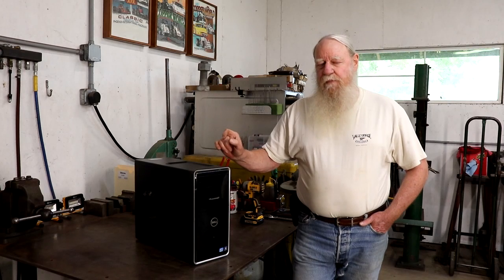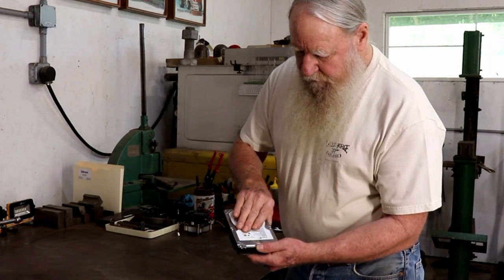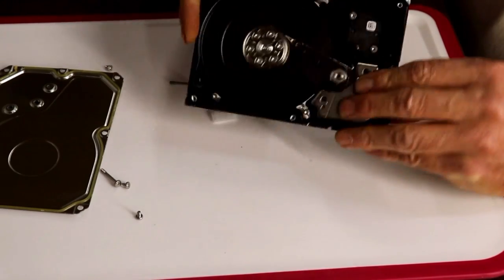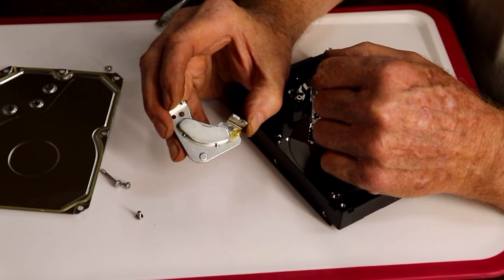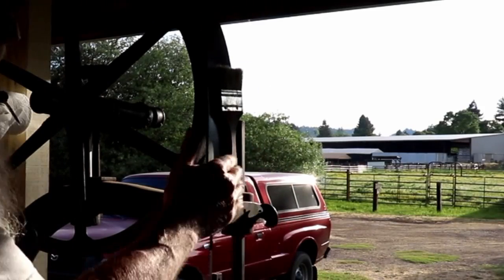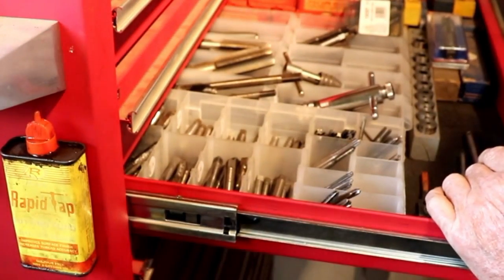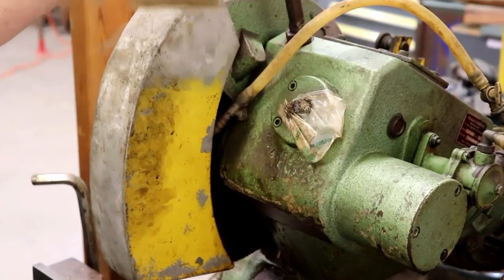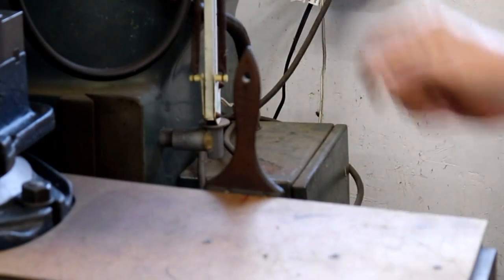Many Uses For Magnets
Magnets are a very useful tool in the shop. In this video I will show you how to retrieve the magnet from the hard drive in your computer and show you some of the things I have used magnets for.